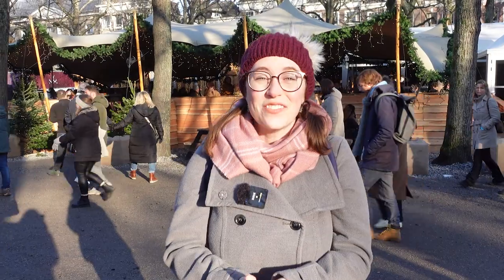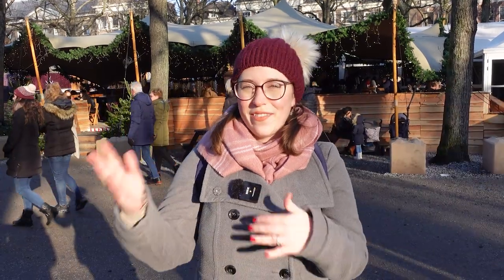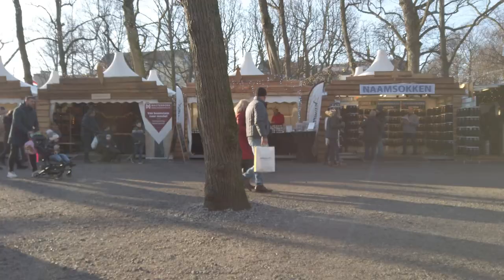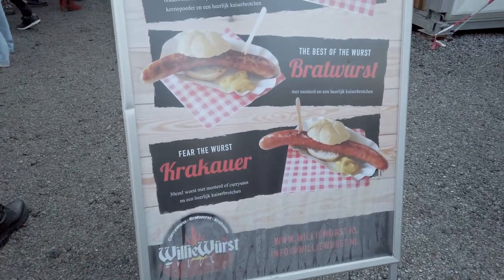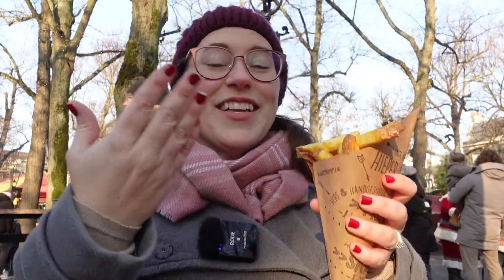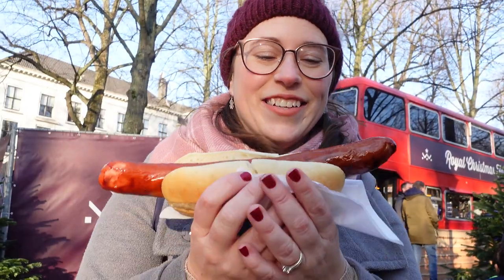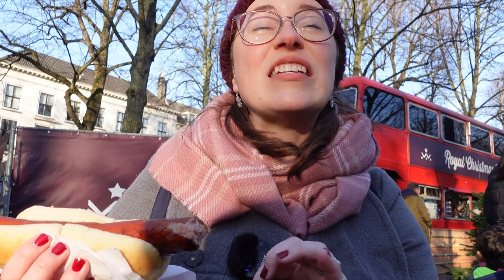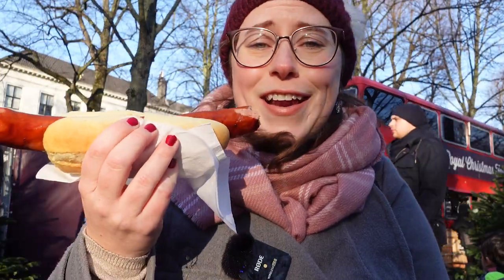The MOST SURPRISING Christmas market in the Netherlands: The Royal Christmas Fair in The Hague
The Royal Christmas Fair will be held December 7-23, 2023